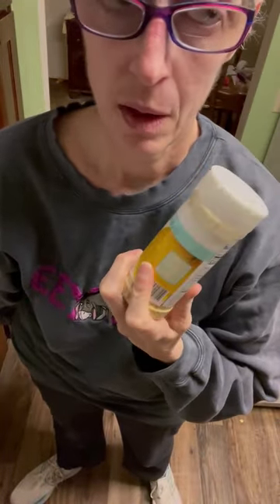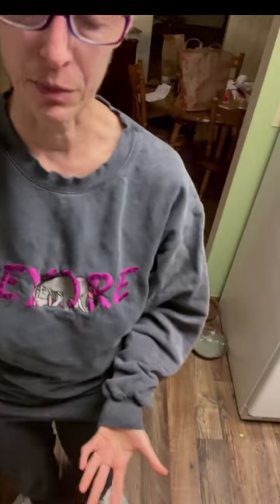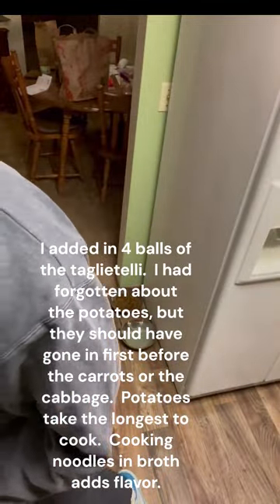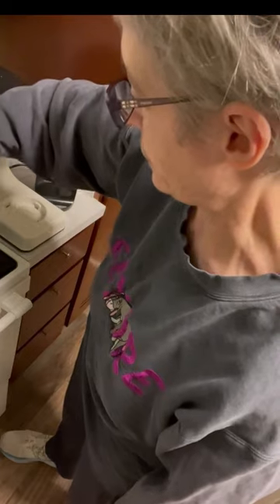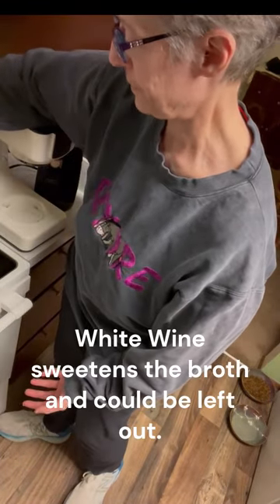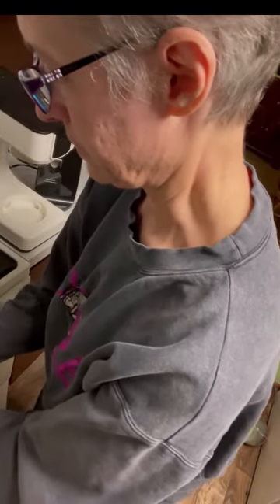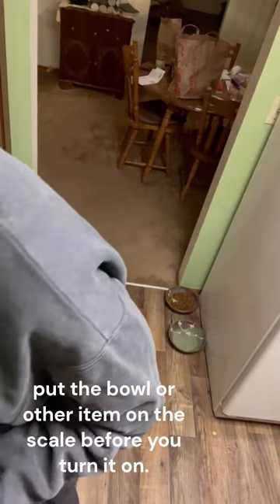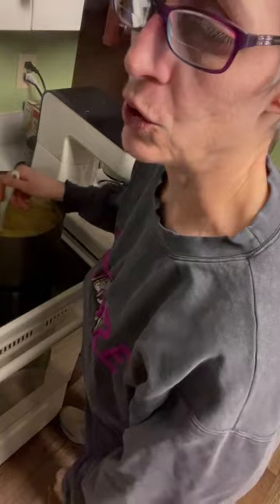Comforting Jackfruit Noodle Soup Recipe using Cambrooke Chicken Consume and Aprotein Pasta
In this video, we'll be making a comforting and hearty Jackfruit Noodle Soup. This soup is perfect for cold winter days, and it's packed full of nutrients and nutrients to help you feel your best!

If you're looking for an easy and healthy soup to make, then this is the recipe for you! This soup is made from organic ingredients, and it's low in calories and carbs, so it's perfect for those who are looking to lose weight or eat healthy! This soup is so hearty and satisfying, and it'll help you to feel your best in the cold weather!
Nothing is more comforint in thie winter time than a chicken noodle soup.  This is my take on a low protein version of the soup.  This is very versitle and can be changed to accommodate your needs.  This was a request from a person in the Cook For Love cooking group I am in on Facebook.  If you are on a low protein diet and choose to adjust the recipe please make sure to adjust the totals also.

Recipe:
3/4 containers of chicken broth or Cambrooke Consume and water (I used a combination of both.  Because of the amont of soup I had I used about 3/1 of the bottle or about 48 grams of the consume.
3 cups white Wine (optiona)  I would leave it out next time.
6 TBS Cumin
6 TBSP Garlic powder
599 grams potatoes,
282 Grams Cabbage
500 Grams Carrots,
154 Grams Celery
1/2 bag of frozen broccoli
4 balls Cambrooke AproteinTagliatelle or other pasta (Fusilli recommended since the Fettucini has been discontinued.457 Grams Jackfruit (2 cans) Don't get a fresh Jackfruit they are the biggest fruit and you will never get rid of it.

Rinse and Drain pat dry Jackfruit (make sure you rinse thgoughly) you shou,ld not be abel to smell it.
Wash and scrub and chop all vegetables
Add items as shown If you are adding the wine I would add it last.  The wine I used sweetened it So I would have probably gone for a red wine next time.    Bay leaves would have also been good, but make sure you remove them before eating.  It took about a half hour to cook the soup,  Probably about 15 minutes to prep it. I have had 4 bowls of it. so far in two days.  I will probably be eating it for the rest of the week.  The amount I coked was enough to feed a family.

Track the stats of your YouTube channel, get daily video ideas, coaching and so much more, sign up with vidiq today?